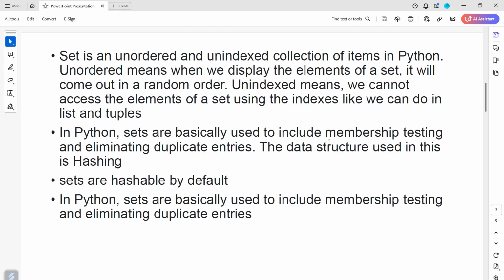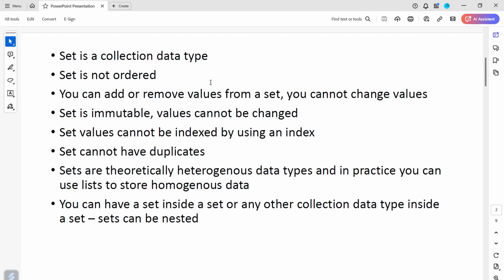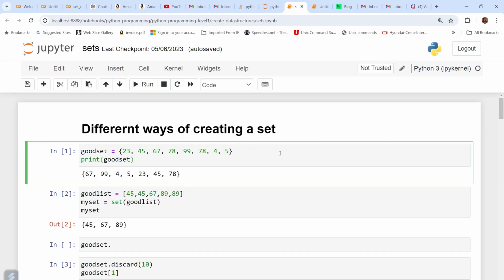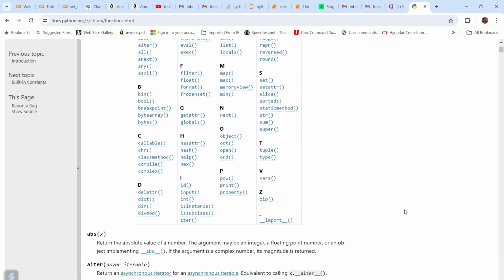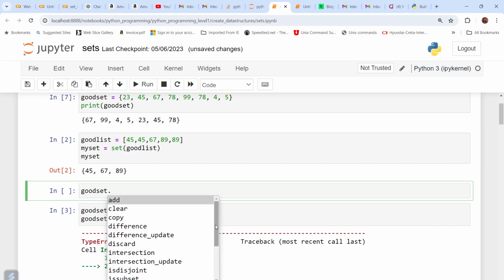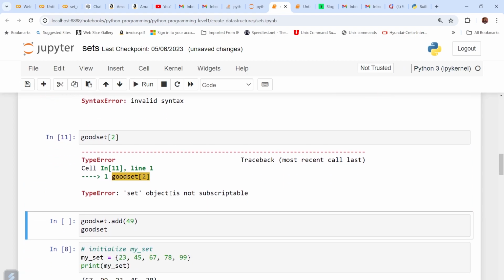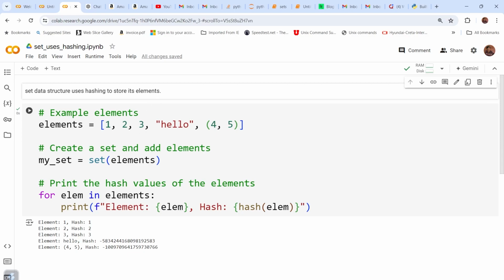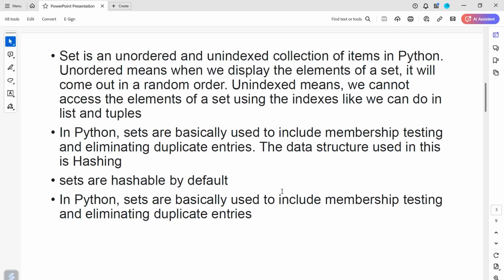Sets in Python Programming